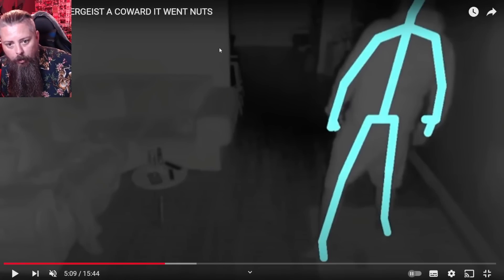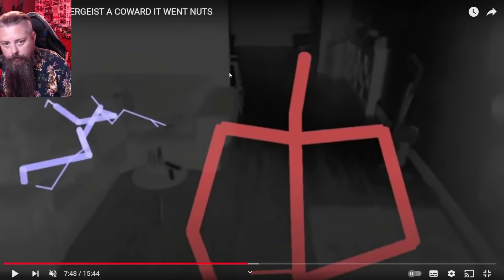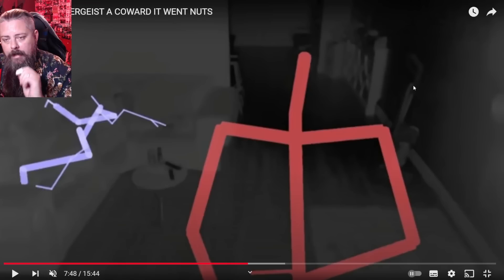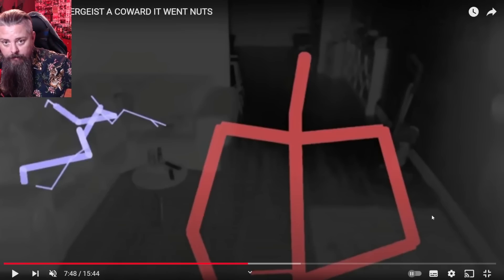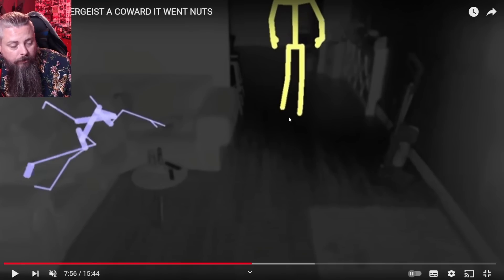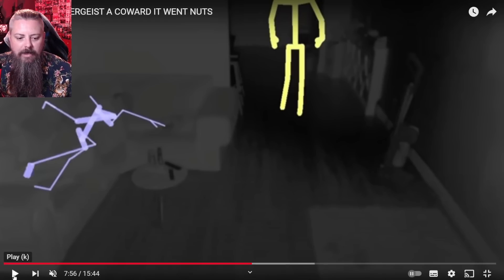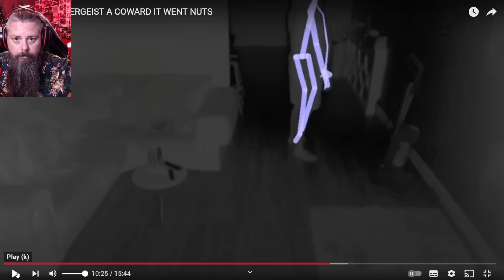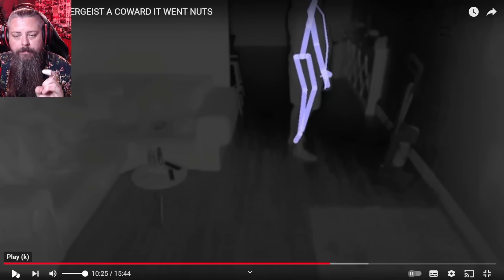Really Haunted defenders, you need to watch this!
I have had a lot of people of people from Lee's community lately coming here telling me I'm wrong. calling me an idiot. Saying I haven't proved anything is fake. so here is not only the ultimate debunks but some recreations of his tricks, just done better.

as always do not go into other channels shouting or being rude.